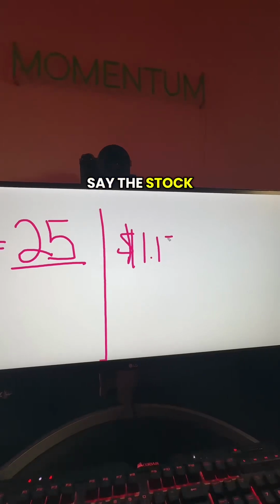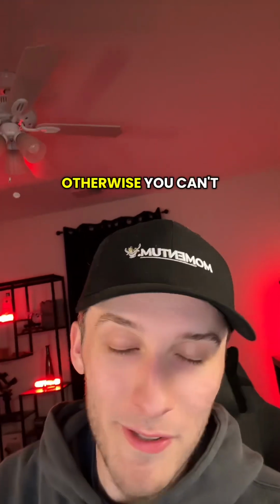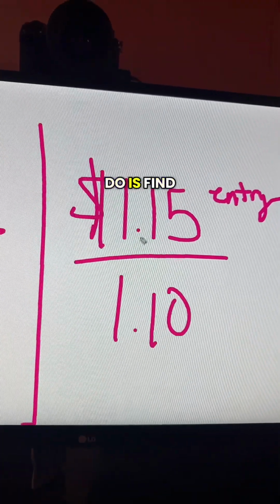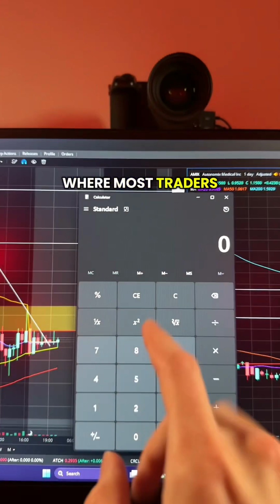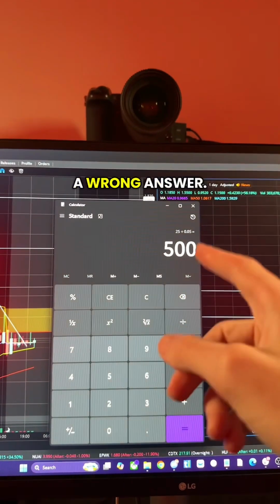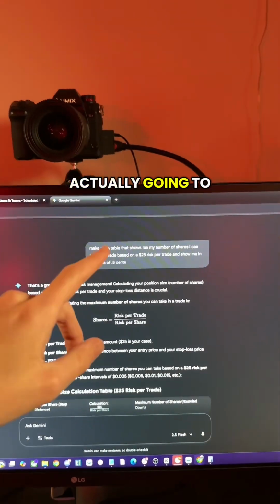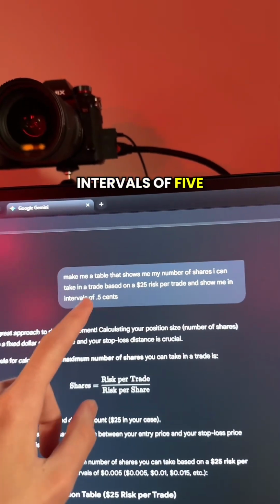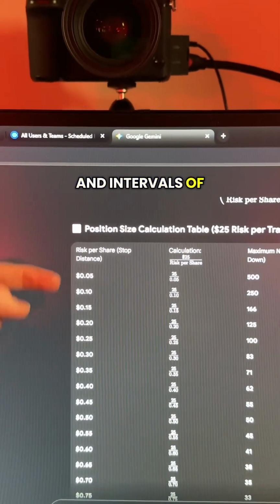How To Size Positions THE RIGHT WAY